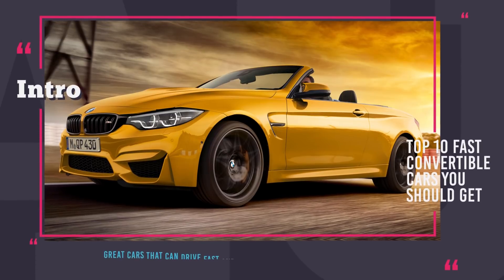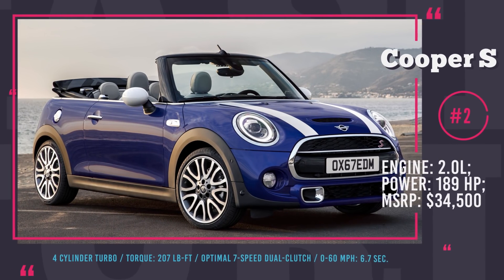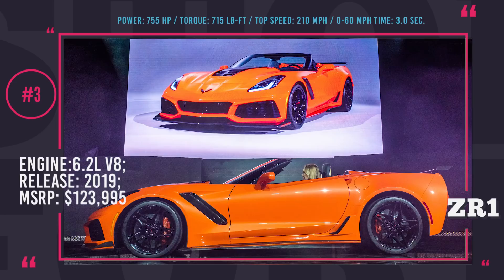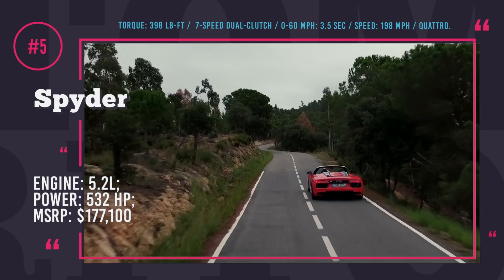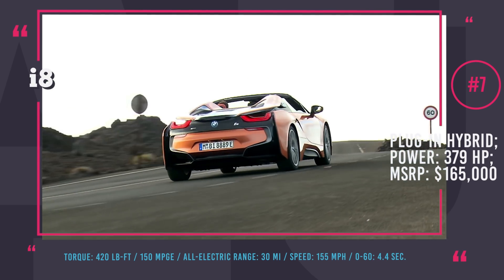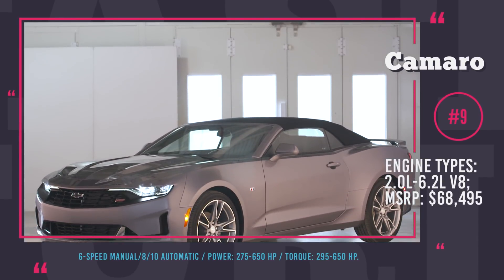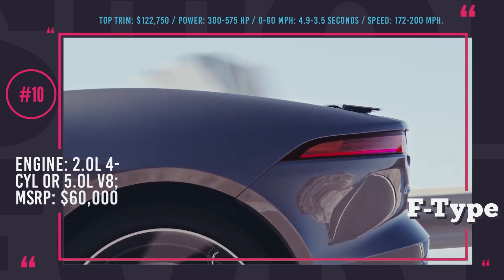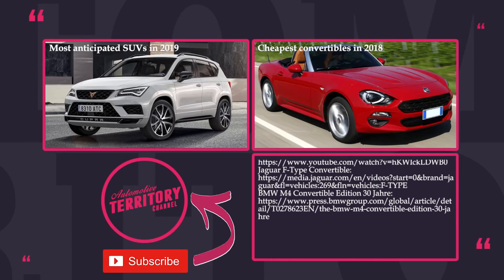10 Sporty Convertibles and Cabriolet Cars to Buy in 2018 (Best Models Reviewed)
Since the rainy days are over, the time has come for some roofless driving. And what car can ensure the breeziest experience, if not a superfast and powerful convertible. In this episode we will be reviewing some the most popular and prominent sports drop top models present on today’s market.

While selecting this lineup we attempted to include cars from various price categories, starting from affordable models and going all the way up to the supercar territory. So ditch that roof and step on the gas, sportiest convertibles, here we go!

The development and teasing campaign of the new BMW i8 Roadster had been a lengthy one and the audience was getting tired of waiting, but it is finally here along the new generation i8 Coupe.

The all-new Corvette ZR1 became the most powerful Corvette and Chevrolet ever built as well as the first convertible since 1970 to receive the ZR designation.

Mini Cooper S is a classic convertible that comes in as a two-door four seater and attracts drivers with its iconic looks and sporty performance.

It is hard to imagine a top list about convertible sports cars without a Mazda Miata in it. The 2018 MX is conservative in its design, but still very stylish and has playful attitude of driving.

For the 2018 model year Mustang Convertible comes in three options Ecoboost, Ecoboost Premium and GT Premium.

Being one of the most iconic and bestselling Porsche models, 911 comes in a variety of trims and bodies to cover the widest spectrum of drivers.

This luxury convertible is one of the most exciting, sexiest cars build by the German automaker. Compared to the M3 model, it is lighter, more powerful, yet more efficient.

Audi R8 Syder is a beautiful two-seater, pleasant to drive, super-fast and will provide you with everything that you would expect from a supercar.

Perfect from the production start 5 years ago, Jaguar F-Type continues to undergo small changes and improvements every year.

If you love muscle cars and convertibles like we do, you will not be able to resist the current Camaro lineup. The ultimate competitor of Ford Mustang and Dodge Challenger has iconic coupe silhouette a with drop-off roof, 20-inch forged-aluminum wheels.

2019 model year is the time for Mercedes C class mid cycle update, so understandably the AMG C43 guise got effected.